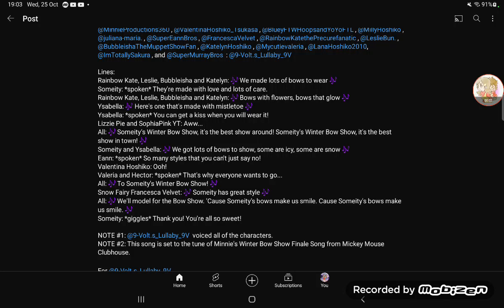Someity's Winter Bow Show Finale Song voicelines for